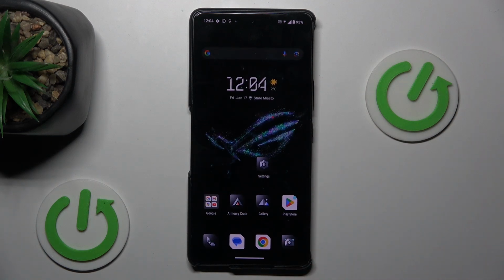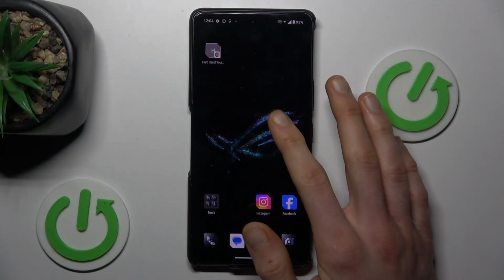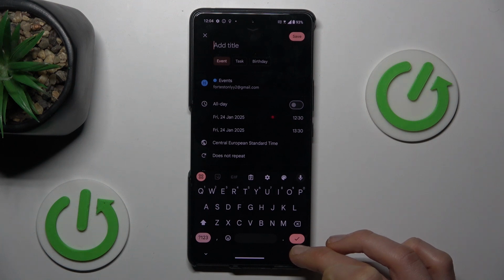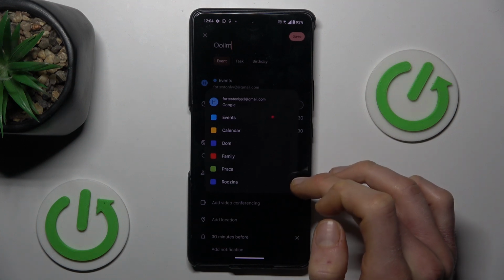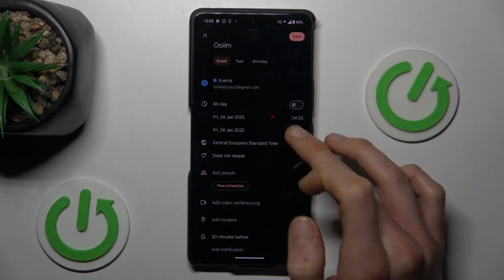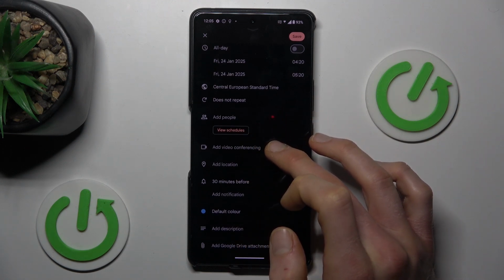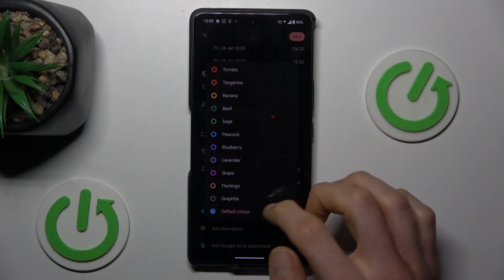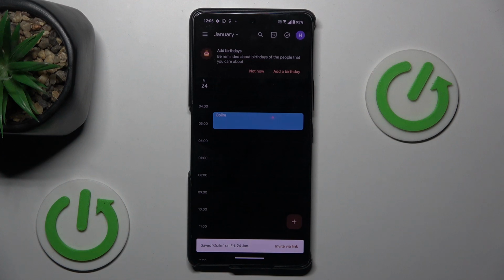How to Add Event to Calendar in ASUS ROG Phone 9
Learn how to add an event to the calendar on your ASUS ROG Phone 9. This step-by-step guide will show you how to quickly create and manage events, ensuring you never miss an important date. Organize your schedule effortlessly and stay on top of your appointments with this easy-to-follow tutorial.

How to create an event in the calendar on ASUS ROG Phone 9?
How to add a new event to the calendar on ASUS ROG Phone 9?
How to input an event into the calendar on ASUS ROG Phone 9?